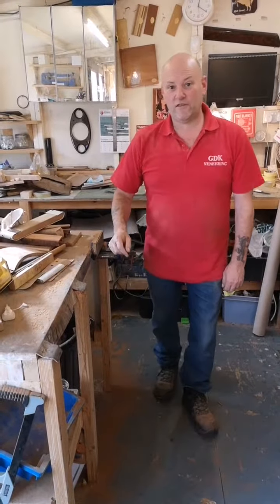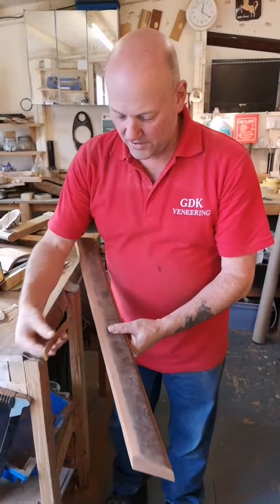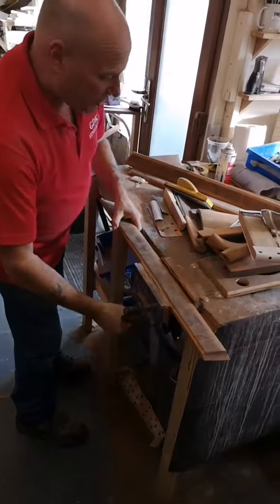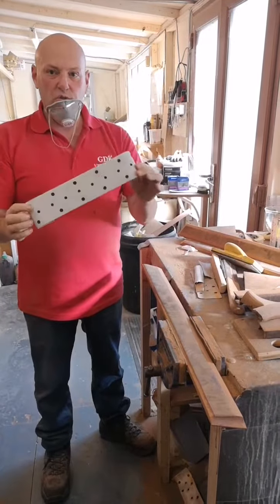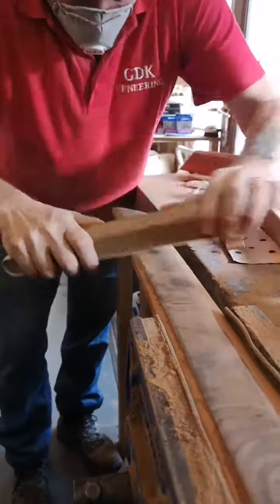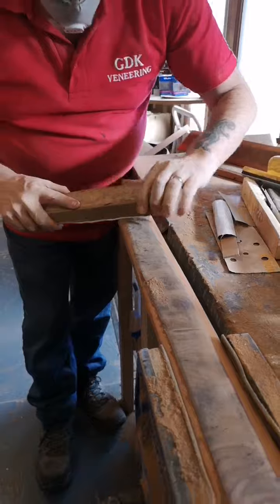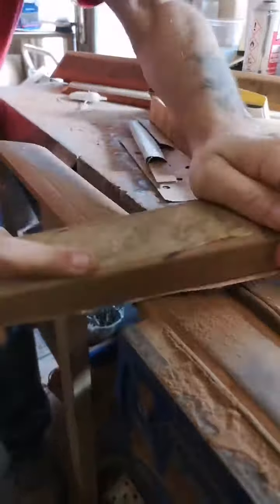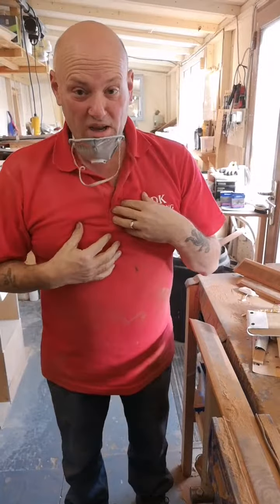Classic car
Wood restoration at gdkveneering